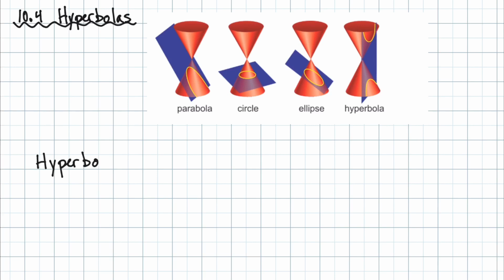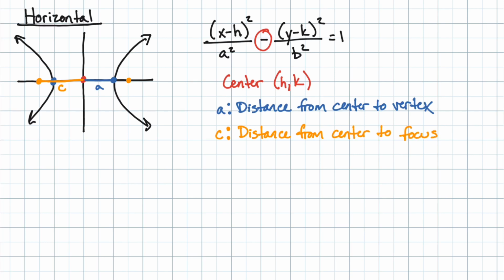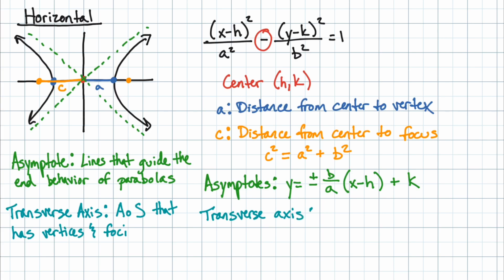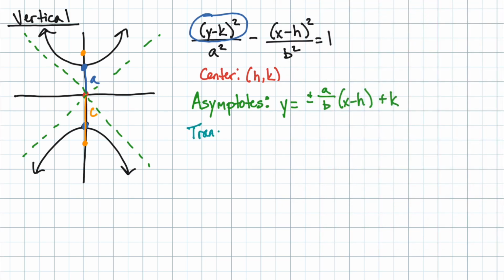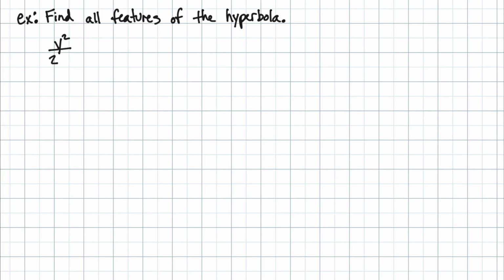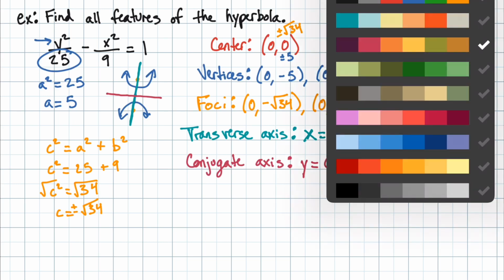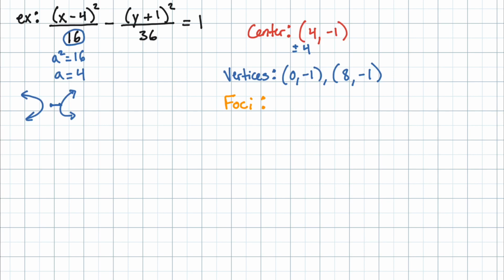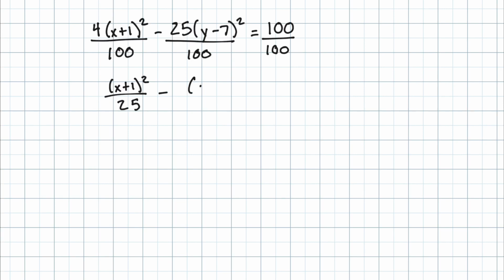S2H 10.4 Hyperbolas